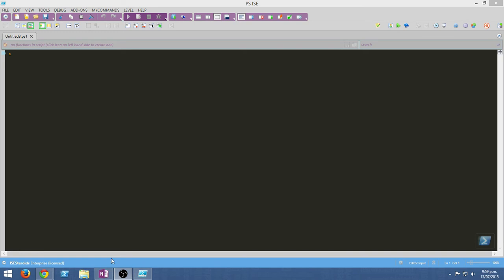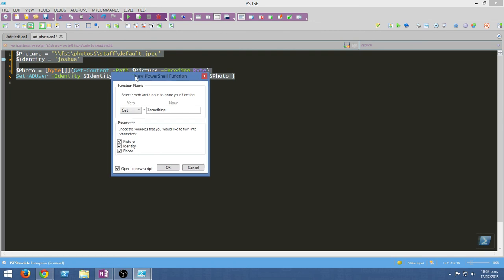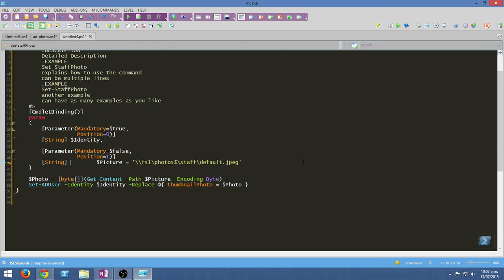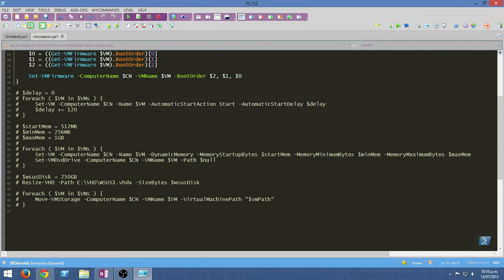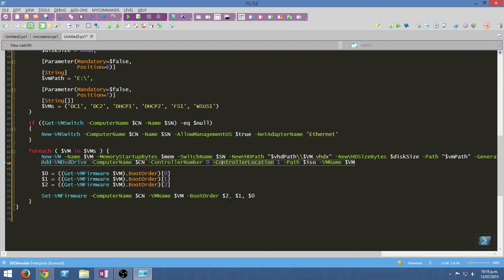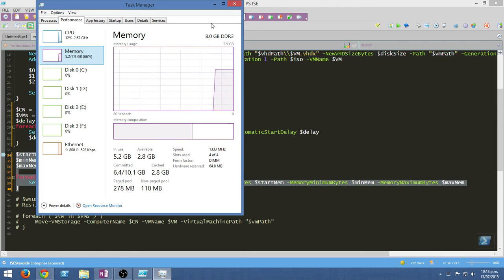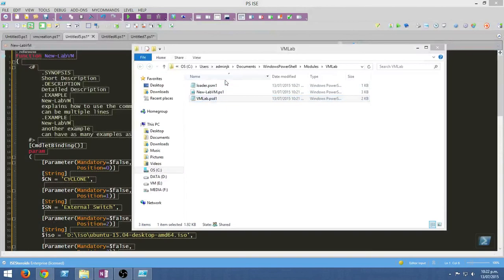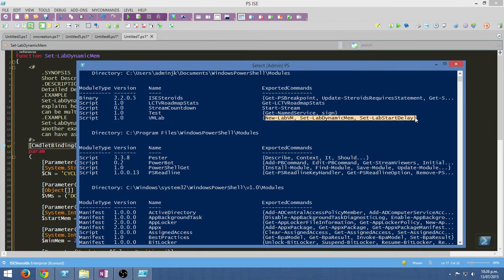ISESteroids - Save time converting scripts to functions, and then onto modules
On a livestream I explored ISESteroids tools for converting scripts into functions and then adding function to modules.